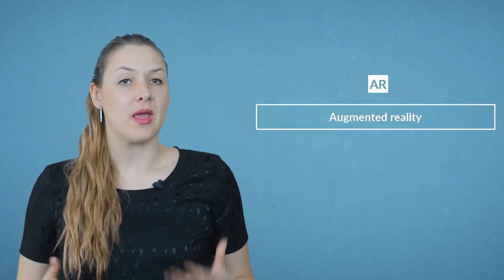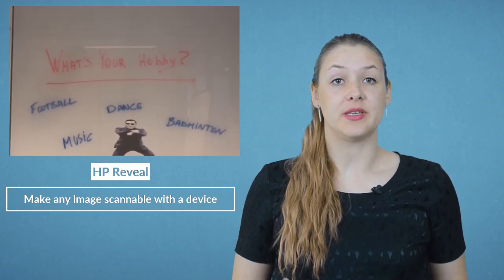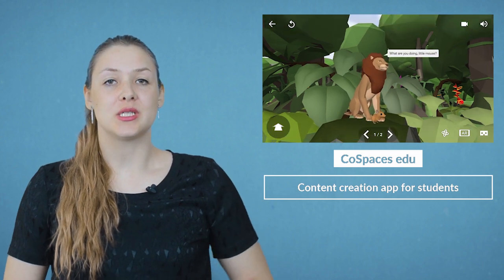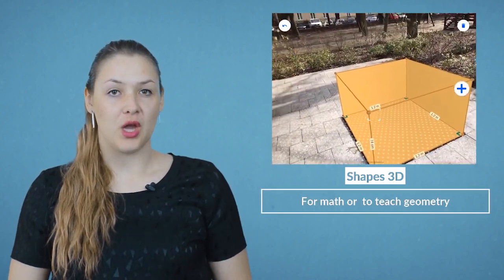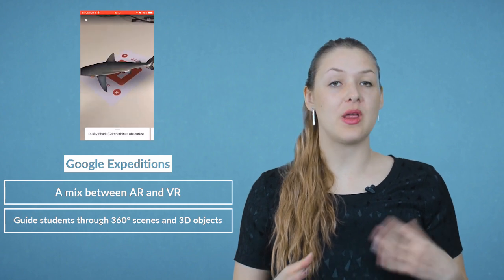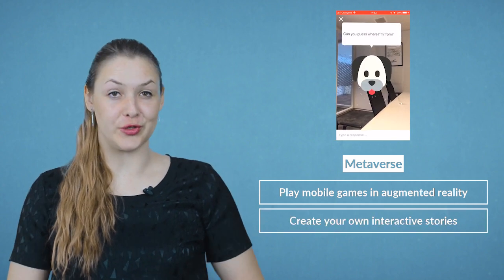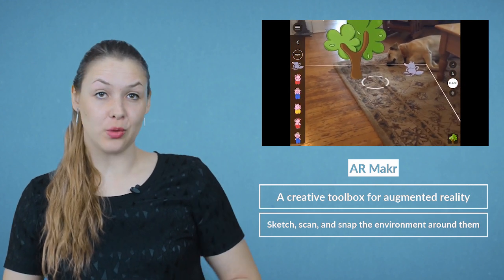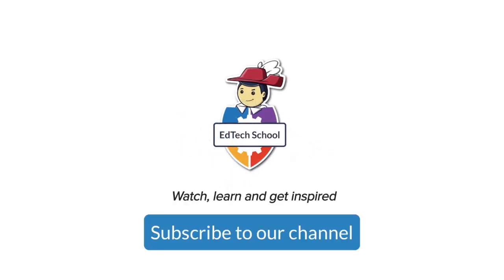Augmented reality in the classroom - 8 fun AR apps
In this edtech school video, I’ll show you some fun augmented reality apps you can use in your classroom. You'll learn how to use augmented reality as well as I will show you how the ar apps work. AR or augmented in education is becoming more and more present, and you better realize the change AR may bring to your school, classroom or lessons.

Of course, these AR apps are just a tool. It's more important on how you use augmented reality in your classroom to enhance learning. Check out this blog post for fun lesson ideas with augmented reality
You'll also find 2 more augmented reality tool in there.